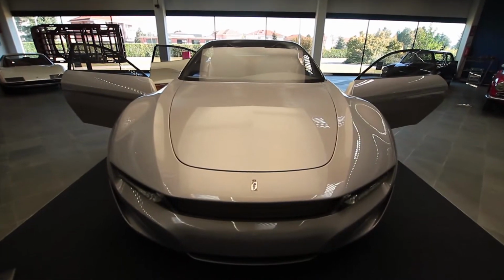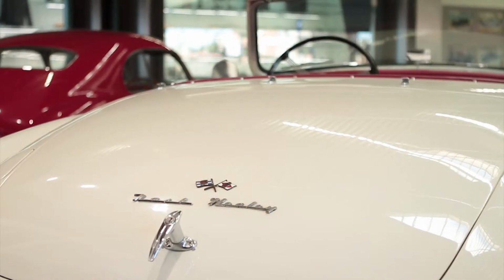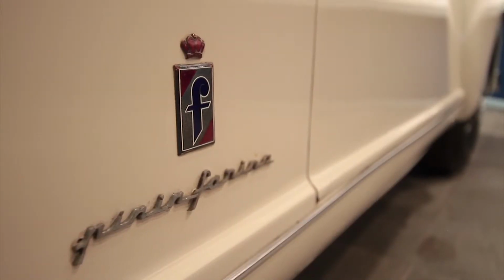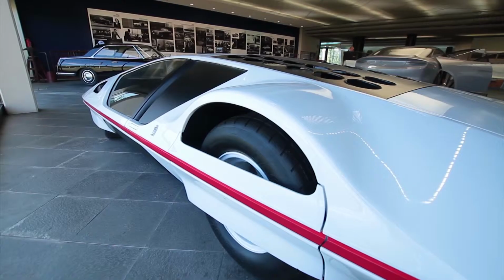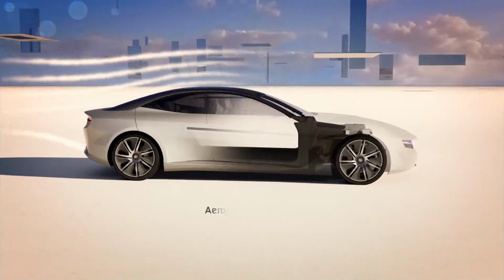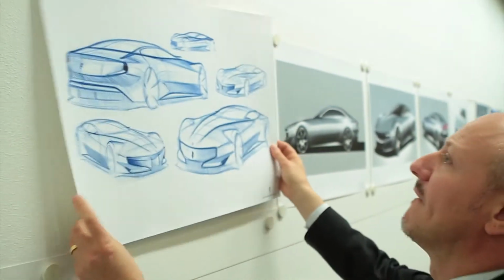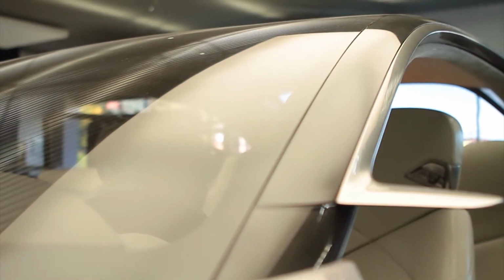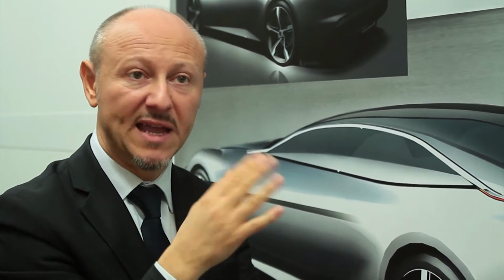ACRYLITE® TV Concept car Cambiano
Interview with Pininfarina for automotive glazing with ACRYLITE® for concept car Cambiano. Acylic with resistance that is ideal transparency and flexibility in design without compromising safety.

ACRYLITE® TV features the many facets of ACRYLITE® acrylic including: application stories, how to footage, educational video and more. Evonik Industries is a worldwide manufacturer of PMMA products sold under the ACRYLITE® trademark in the Americas and under the PLEXIGLAS® trademark in the European, Asian, African and Australian continents.